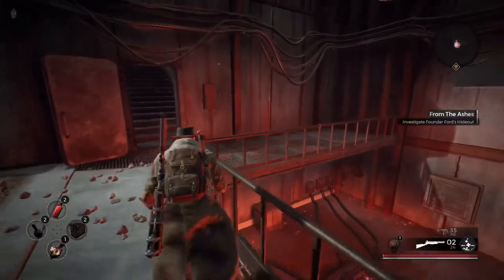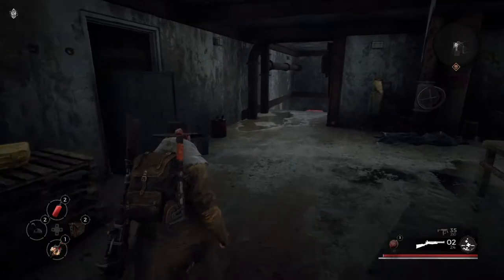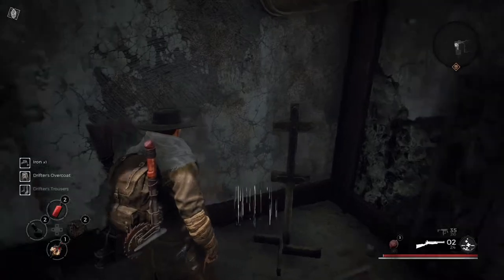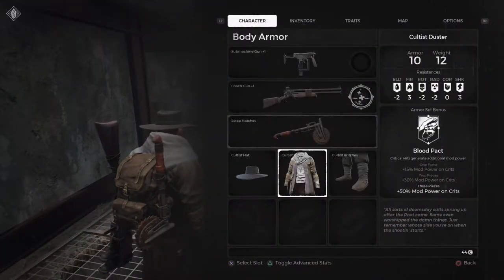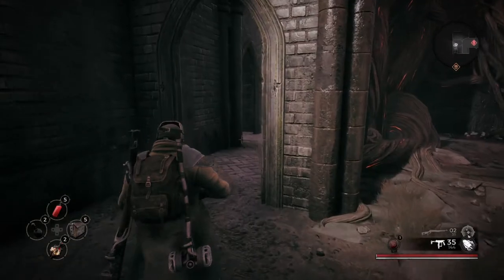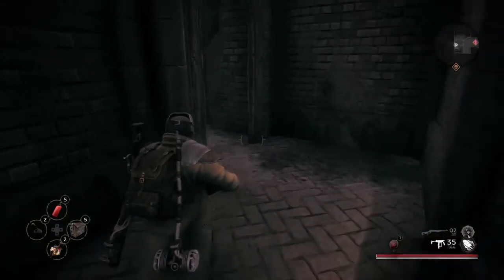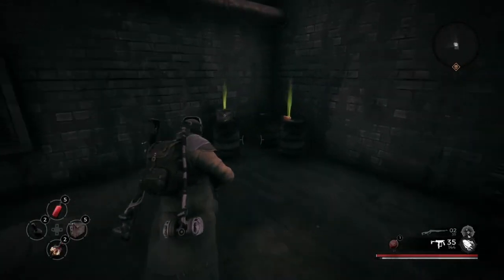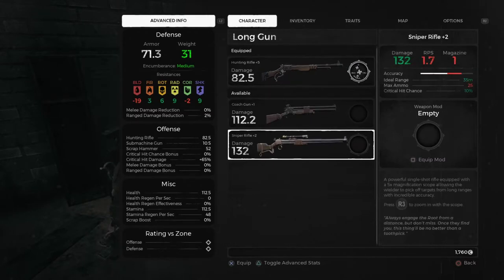Remnant From The Ashes - Hidden Armor & Sniper Rifle Location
2 items that are very easy to miss are in this video. The armor is pretty good, however it's pretty heavy compared to what you start off with. Moving on to the second item, the sniper rifle which is strong however only shoots 1 round slowly, then you have to reload. I hope this video helped you guys!

Clan Page Twitter: @DestroyThemA11

ARTWORK / DESIGN:
Current Logo Designed By: @Designssss1 on Twitter